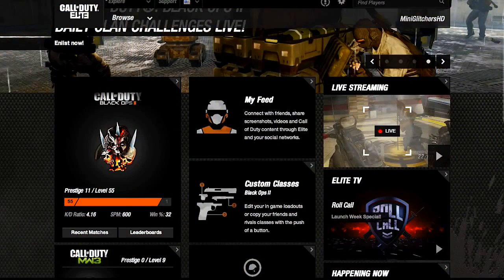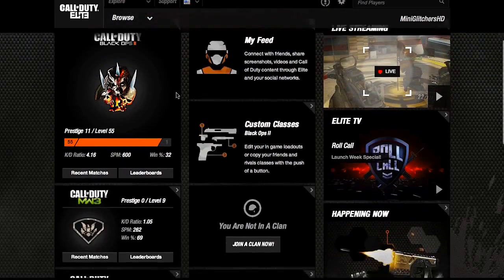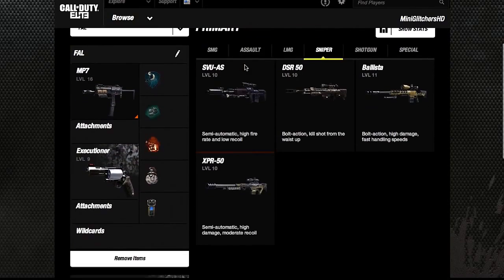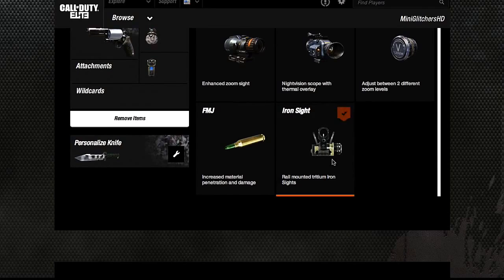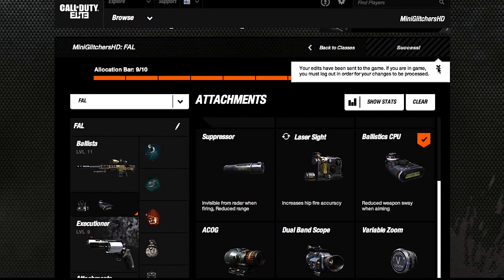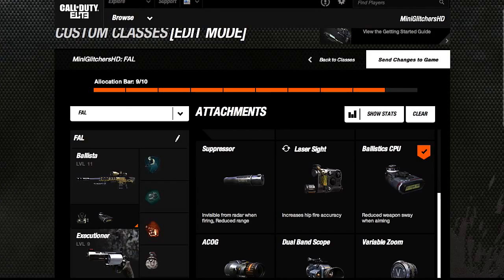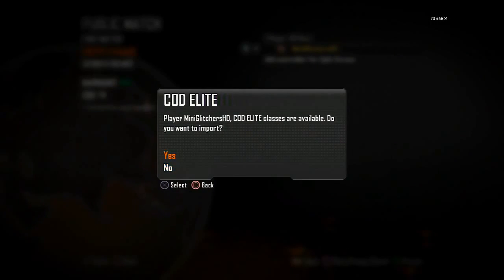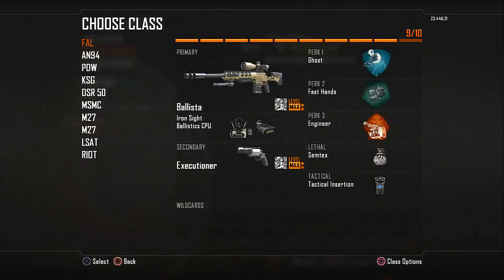Black Ops 2: Sniper Attachment Glitch! (Floating Attachments)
Hey guys, In this video I will be showing you a sniper attachment glitch! This isn't that new but I thought I would upload it and share it with everyone that has not seen it yet.

Song:
Blackmill - Friend